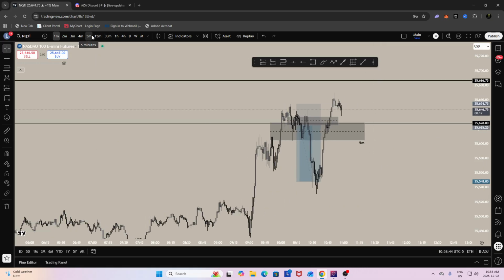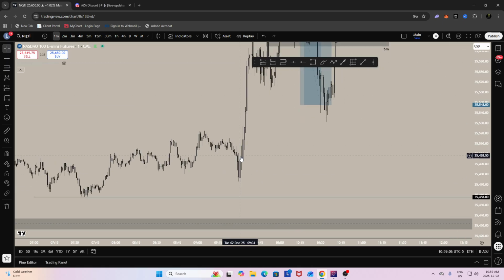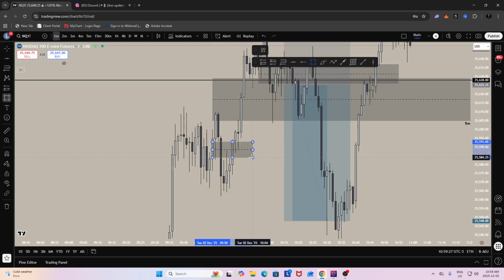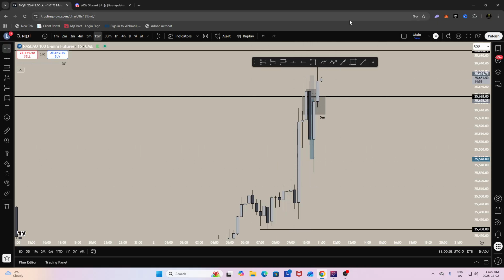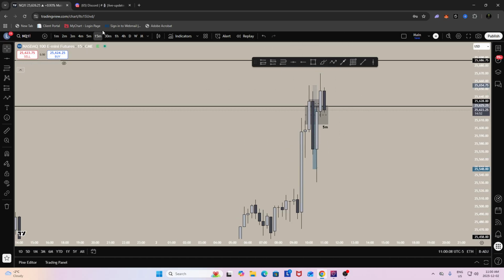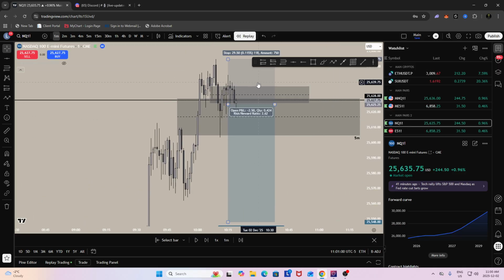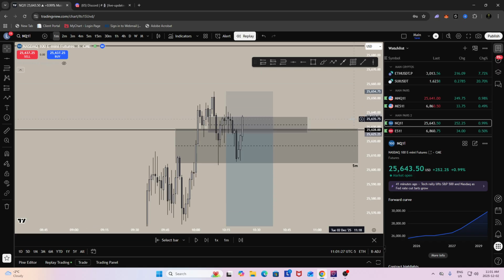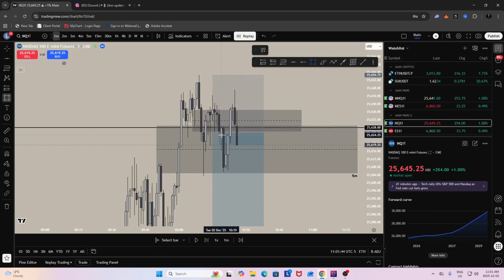NQ Trade Recap - December 2 - December PA - NASDAQ Futures DayTrading